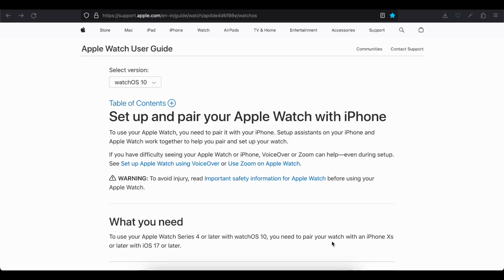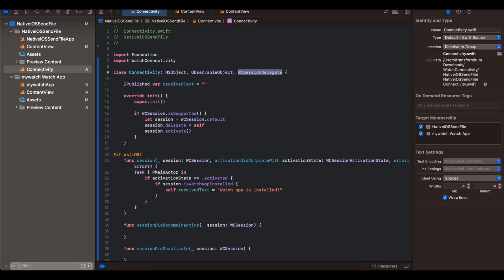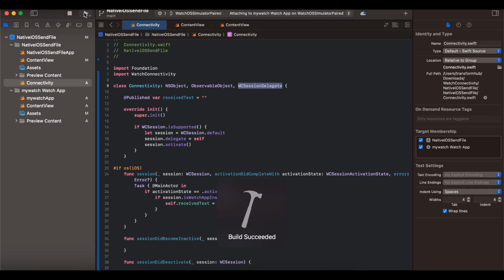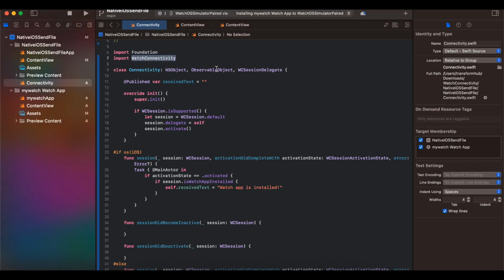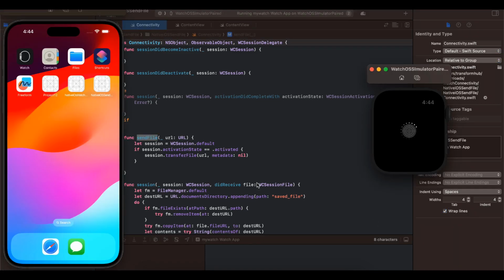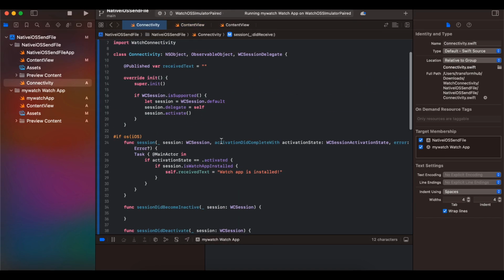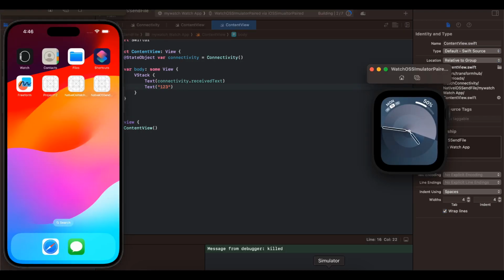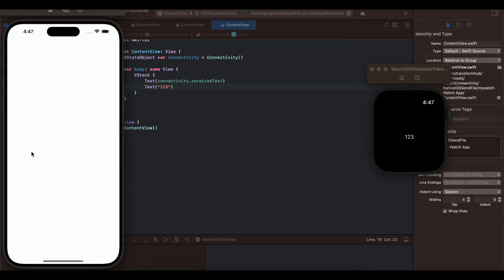How to send file from iOS to WatchOS app using Swift & WCSessionDelegate